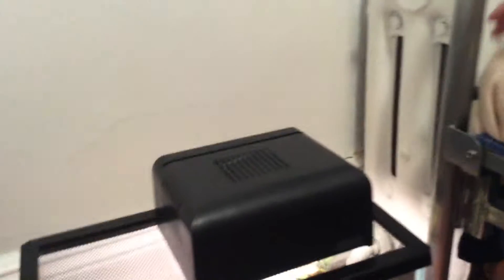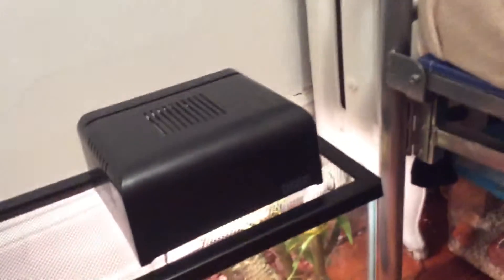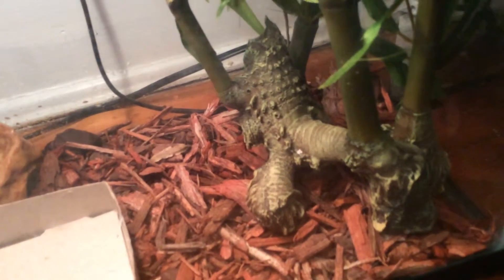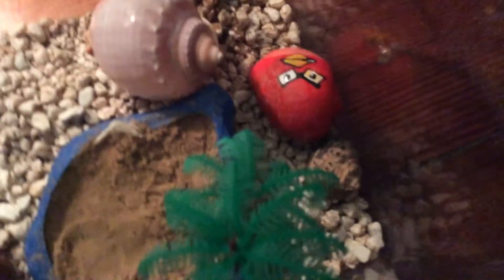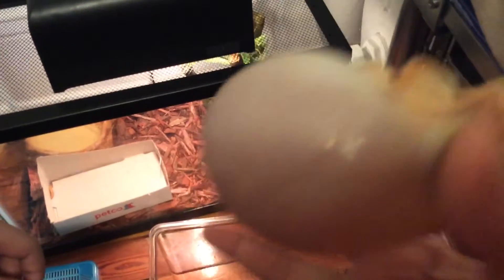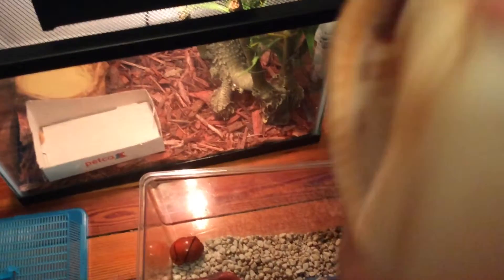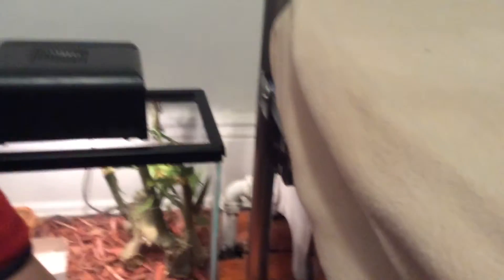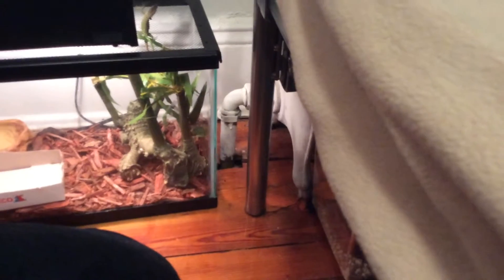March 5, 2016